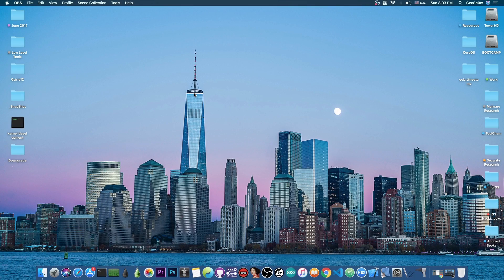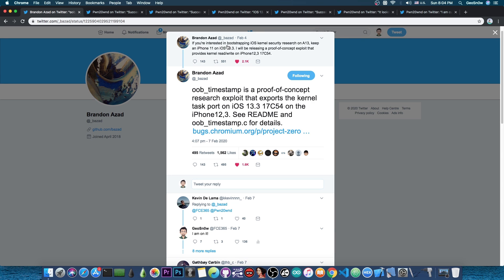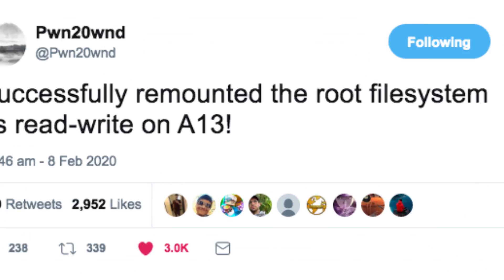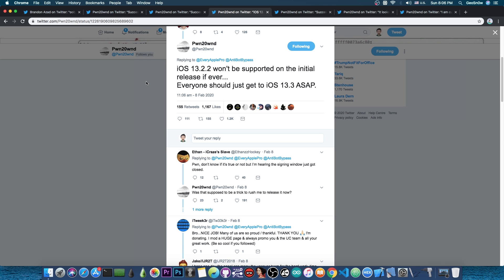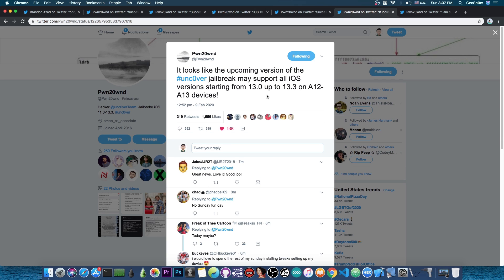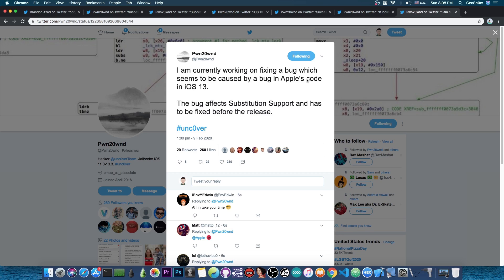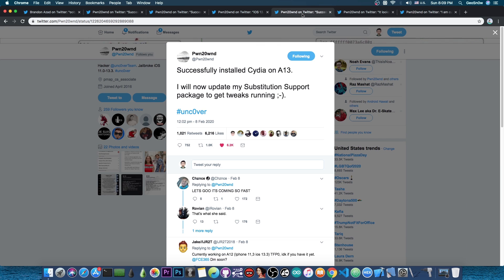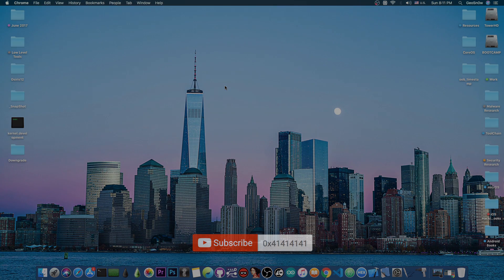iOS 13.3 / 13.2 / 13.1 / 13 A12 / A13 Unc0ver JAILBREAK Latest PROGRESS (Cydia, Remount & Huge News)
In today's video, we're discussing the latest progress in terms of Unc0ver Jailbreak development for iOS 13.0 up to iOS 13.3, for A12 and A13 devices as well as the rest / older ones. Huge progress has been achieved by the Unc0ver Team / Pwn20wnd and we already have Cydia, remount and other important features done. The progress is astonishing, to say the least.

The tfp0 kernel exploit released by Brandon Azad for iOS 13.3 has only been out for a few days and Pwn20wnd is already making huge progress towards getting tweaks to work on A12 and A13 devices. The A12 devices are the iPhone XS, iPhone XS Max, and XR as well as the A12 chip iPads (iPad 2018). The A13 devices are the iPhone 11 and 11 Pro. This Unc0ver version will be the first-ever jailbreak for iPhone 11. In this video, we're covering the latest progress towards a full iOS 13 Jailbreak.

~ GeoSn0w